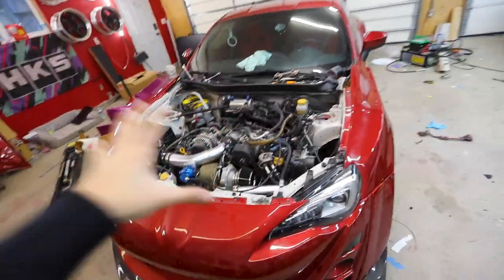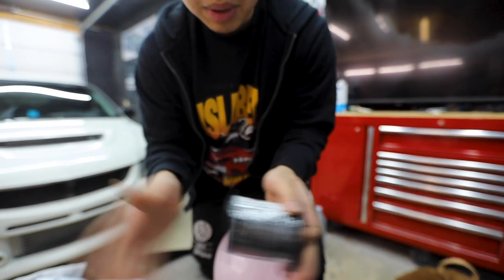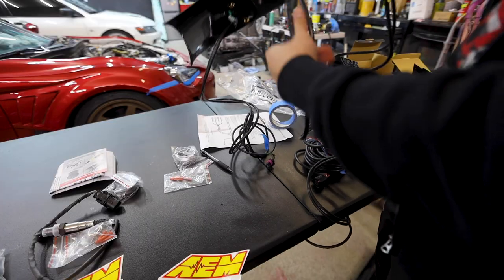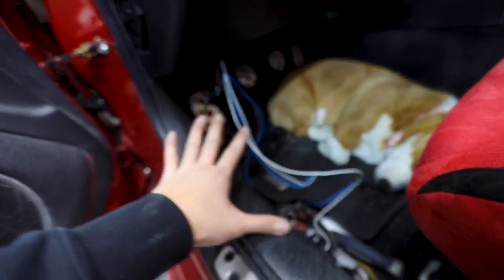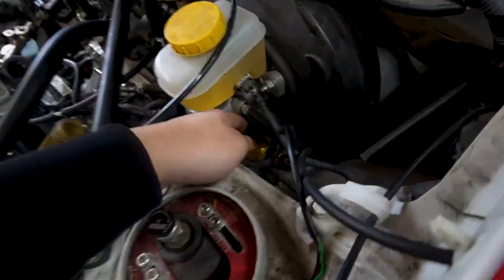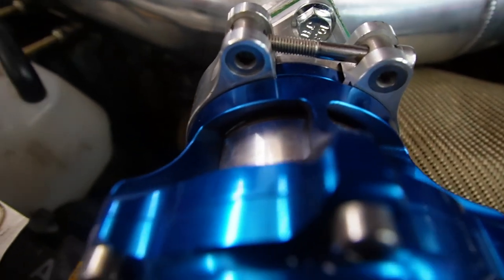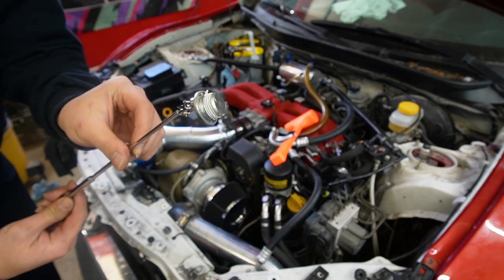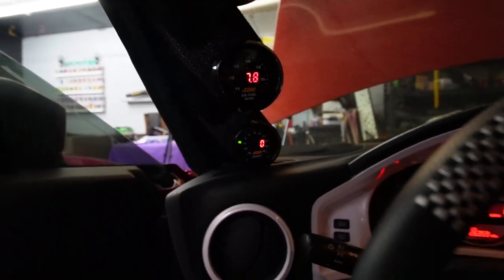INSTALLING GAUGES AND GAUGE POD ON MY TURBO BRZ!!!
We installed these new AEM Gauges on my TurboCharged FRS/BRZ to complete the look of the interior and build! I went over how to wire and install all the gauges and sensors such as Oil pressure, boost, and Air fuel ratio! Hope you guys enjoyed todays video!